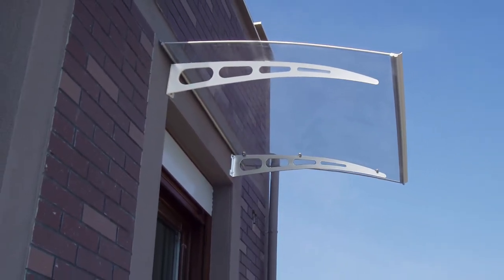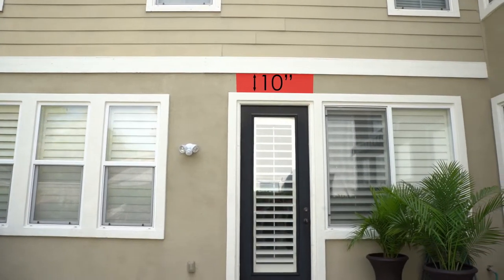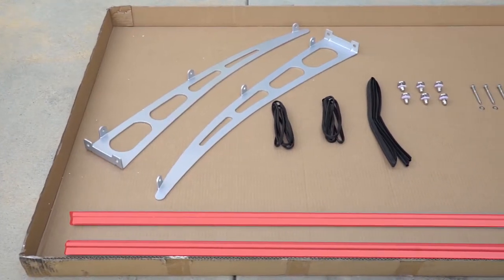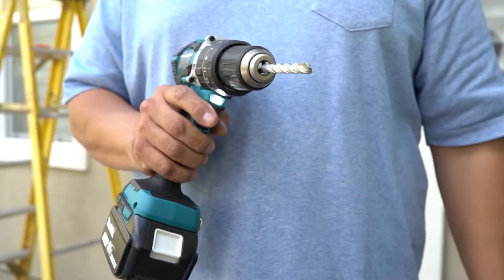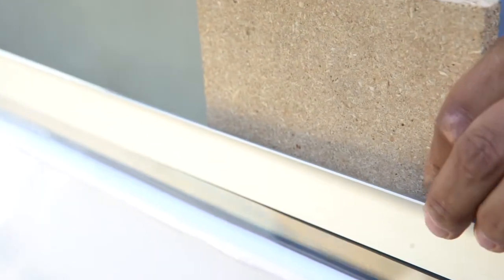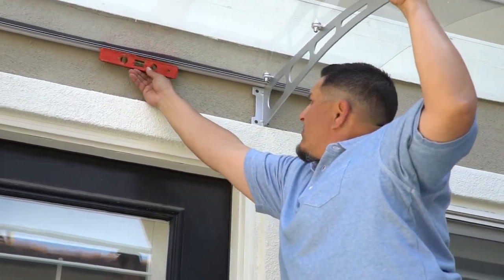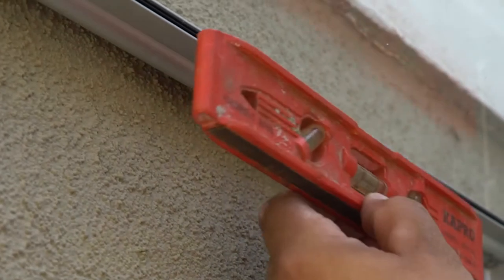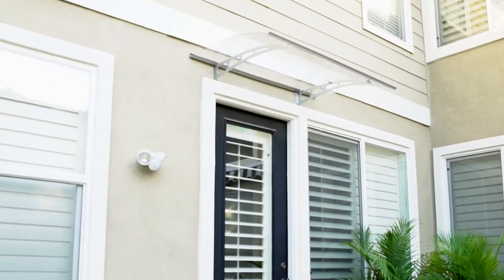Advaning | PA Series Door/Window Polycarbonate Awning Installation Video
PA Series Door/Window Polycarbonate Awning

Advaning’s PA series adds a modern-tech look towards the exterior of your home or business.  Fixed awnings with transparent polycarbonate materials enhance the exterior aesthetics while providing protection from UV and shelter from precipitation.

The PA series’ solid polycarbonate canopy panel is made from 100% Bayer virgin raw material.  Many brands use lesser grade recycled materials that often have impurities mixed in. Beware of polycarbonate panels that are not solid but actually hollow.  Cutting such corners short-changes you with products that do not stand up to the elements for long.  In addition to being weaker, hollow spaces are gathering points for mold and dust.  Advaning takes pride in its product lines, ensuring that customers get solid panels of pure material from the source to protect the windows and doorways of each installation.  The panels are clear, safe, clean, and attach to their frames with an EPDM grade rubber seal that omits moisture penetration

Features

- Virtually unbreakable solid polycarbonate panel is clear with added UV protection
- Door/window awning sheet is of 100% Bayer virgin raw material solid polycarbonate
- 6061-T3 grade Aluminum bars
- 1061 grade Aluminum brackets
- Top industry grade EPDM grade rubber strip
- 304 grade Stainless steel lag screws